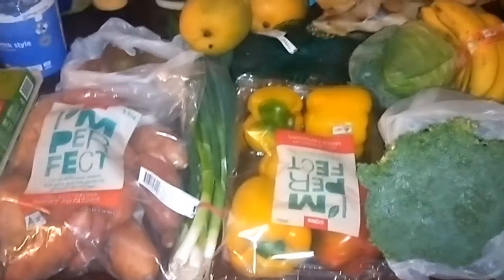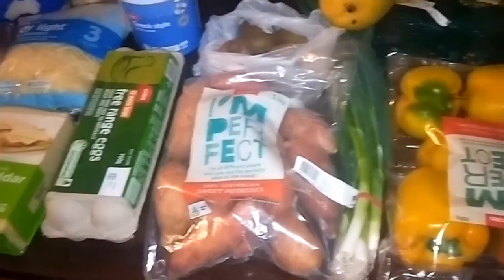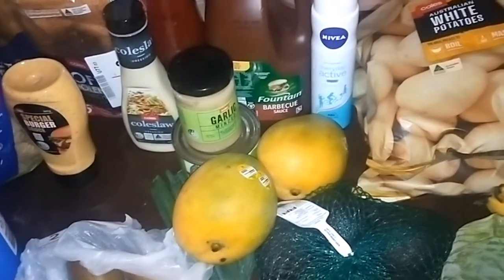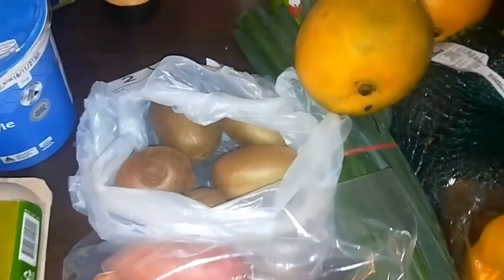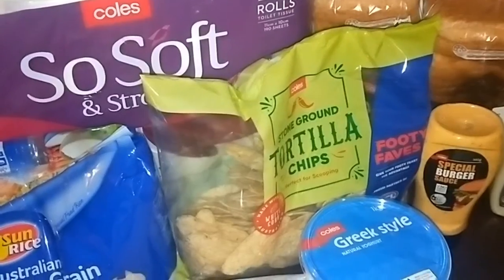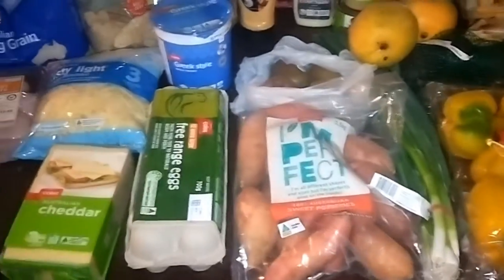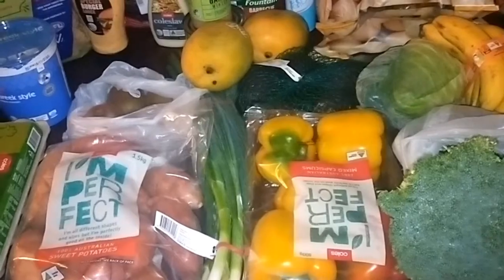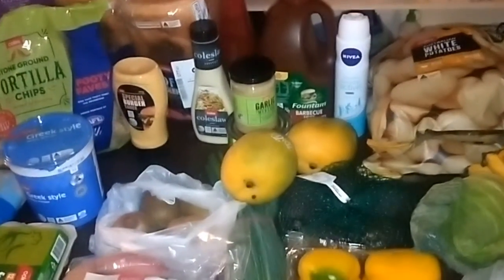Grocery Haul - Week beg Oct 18, 2021 $150/fortnight budget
This is my grocery haul video for the fortnight beginning October 18, 2021. The usual top up of fruit, veg and meat plus the items I've run out of. Did I stick to the budget? Check out the video.